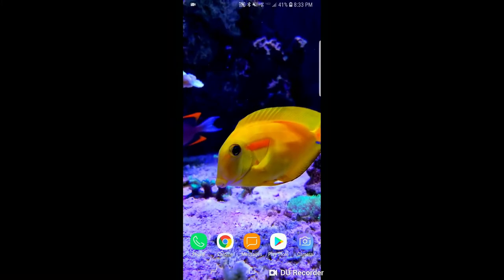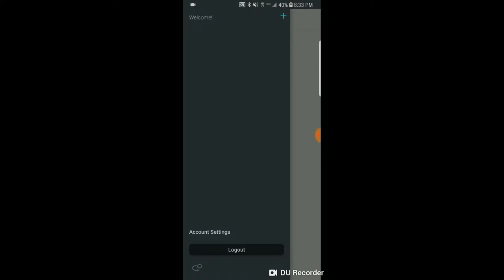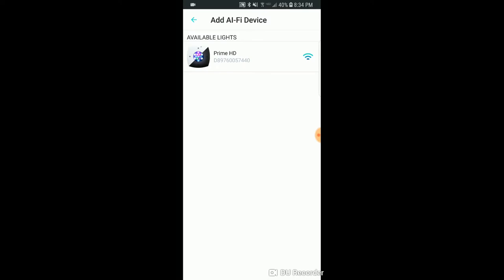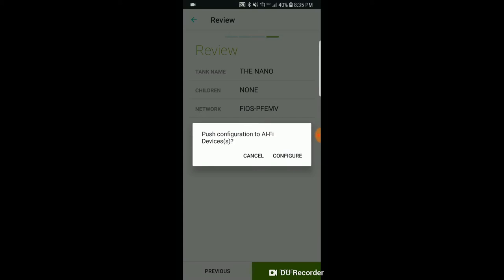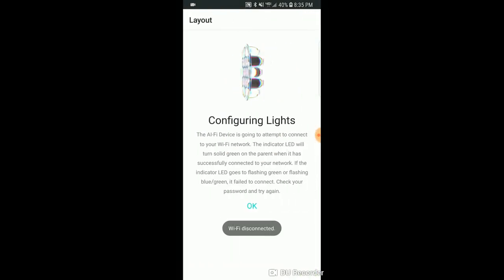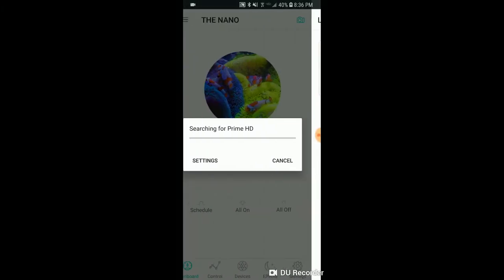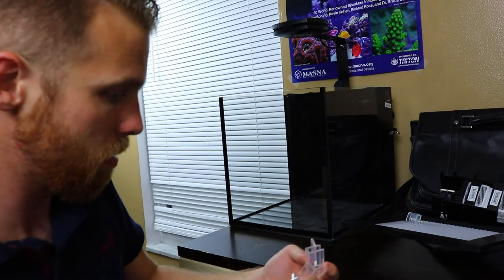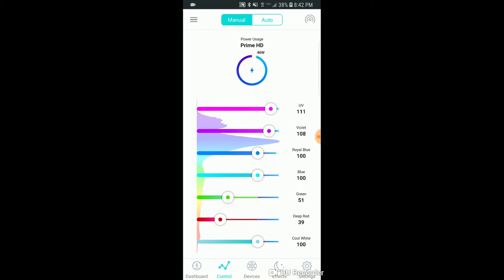Nano reef tank build: AI Prime HD Connection and Set Up💡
One step closer to getting my nano reef tank build done and wet!  Sounds dirty... hahah.  In this episode I get around to tinkering with the AI Prime HD led light and getting it plugged in and connected to my phone.  the light was set up in under 10 minutes and programmed in a jiff.  enjoy